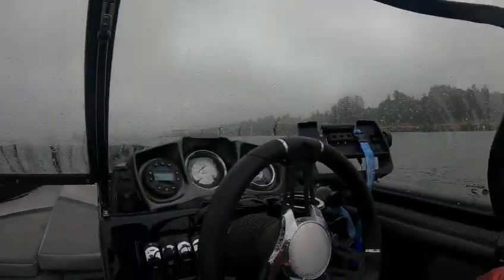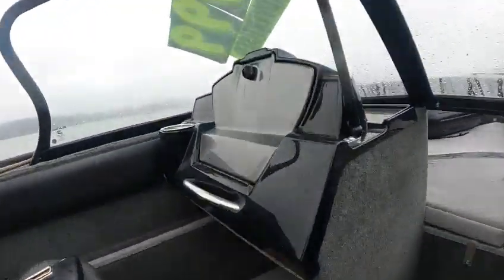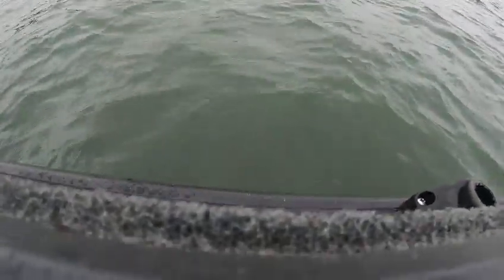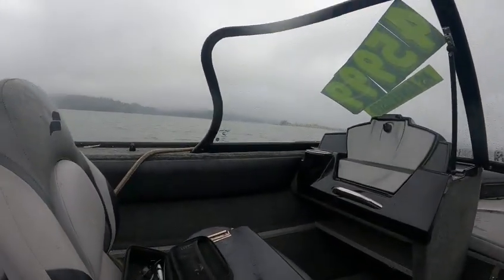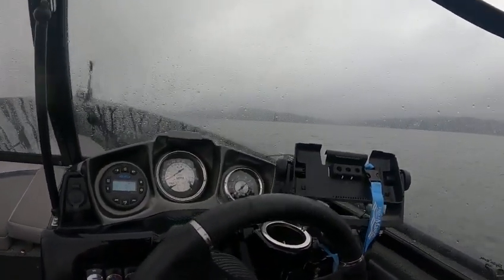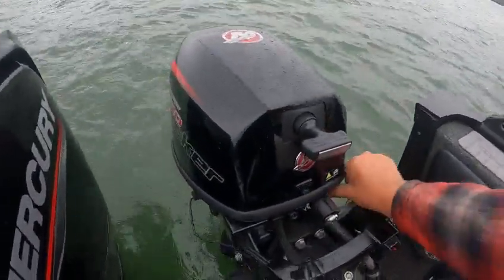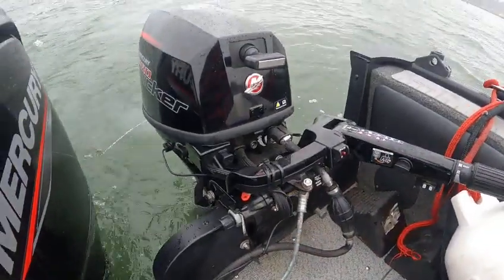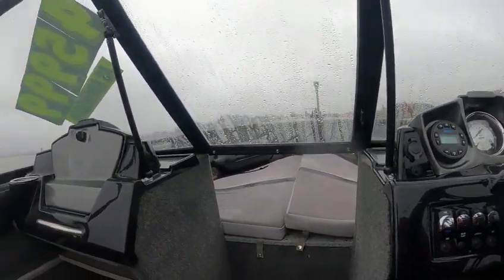2020 sraeld bass boat water test boat dotor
minor little fixes great fishing boat